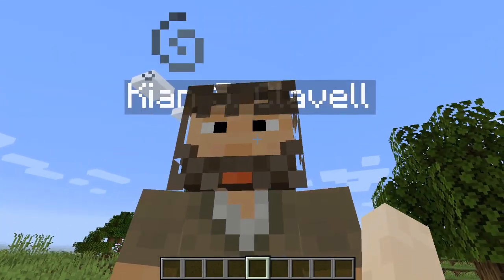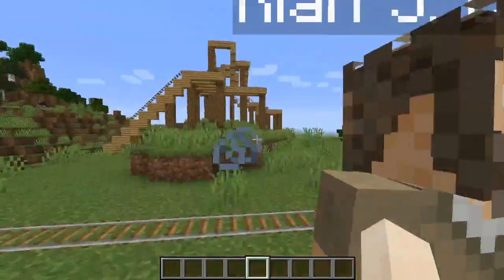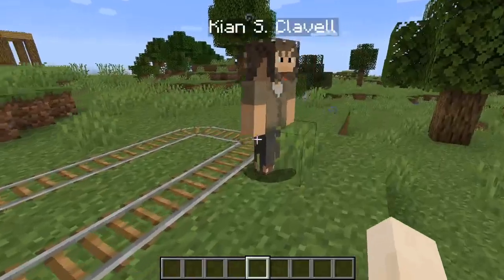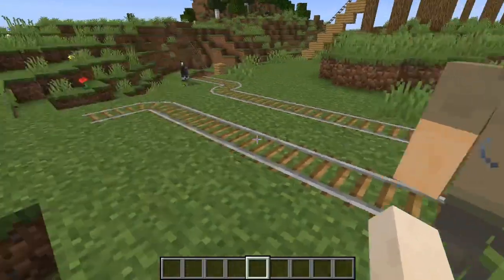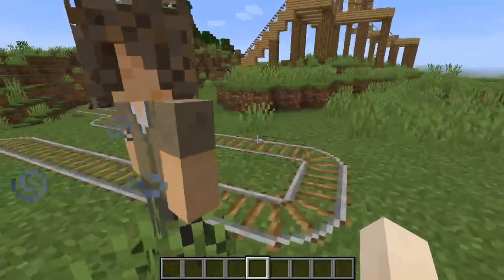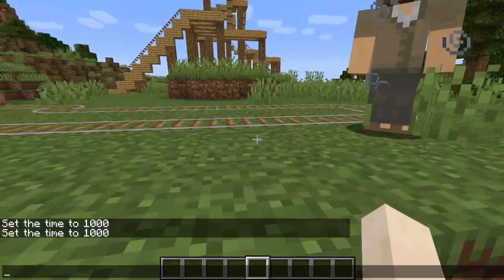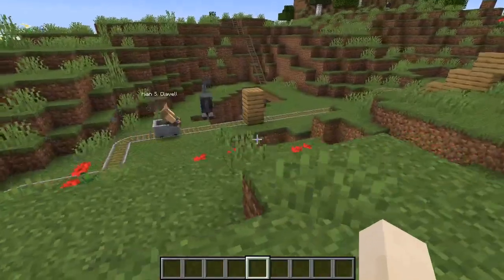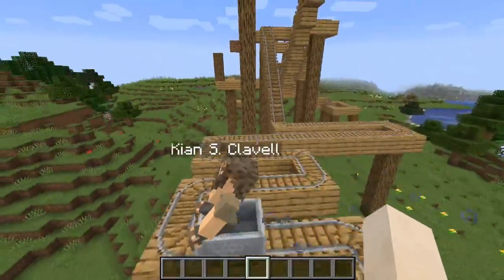Minecolonies on Rails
Minecolonies Shorts is a series that shows a specific feature of the popular Minecolonies Mod for Minecraft.

for post editing.